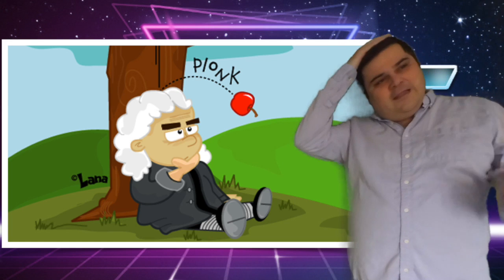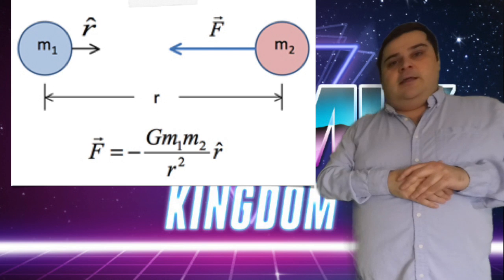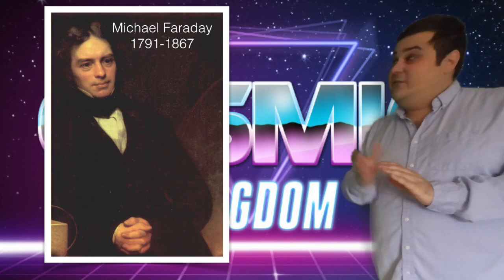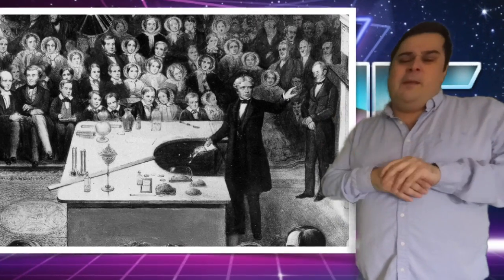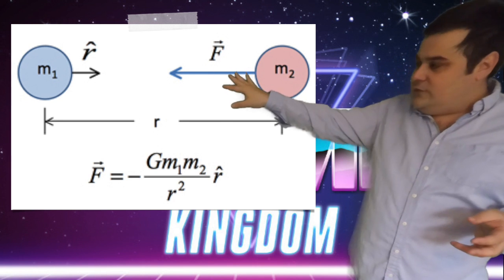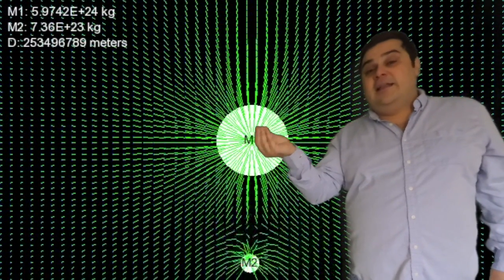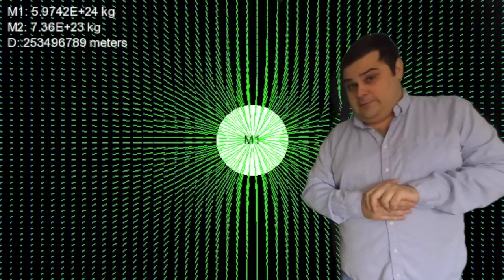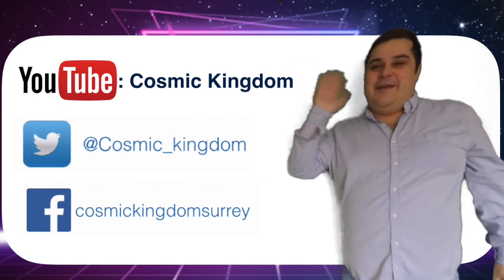Cosmic Kingdom S02E18: Faraday and the concept of a field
In this episode I talk about how Faraday introduced the concept of a physical field.